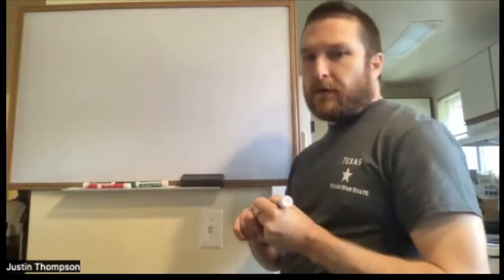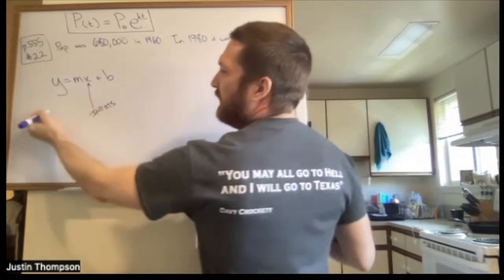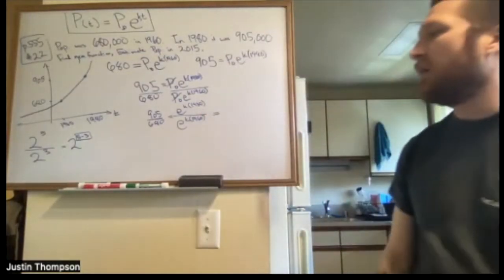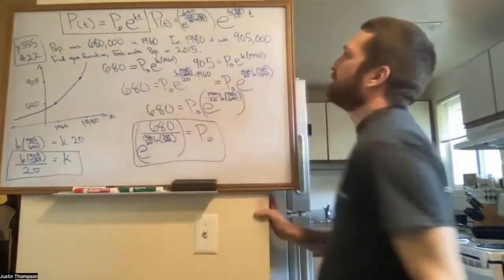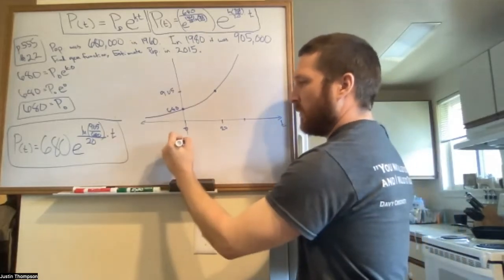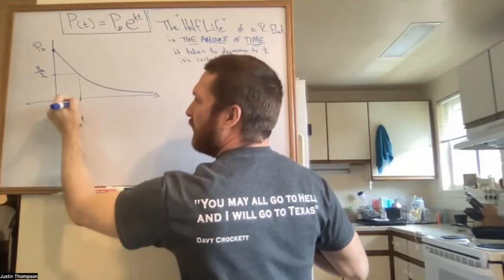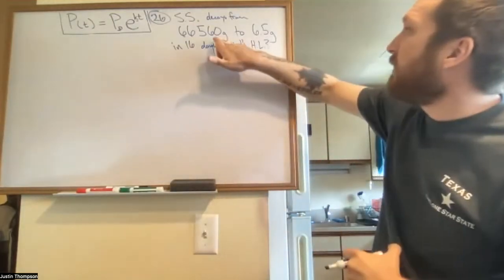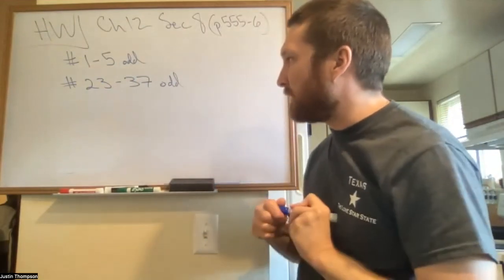Lecture 63 - Applications of Exponential Growth and Decay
Review e^x and ln(x)
Modeling population growth
Modeling radioactive decay
How best to think of half life (use a graph!)